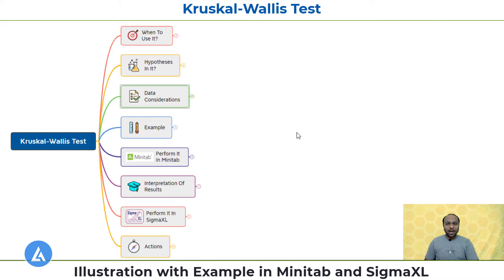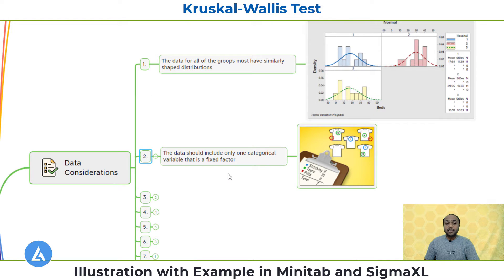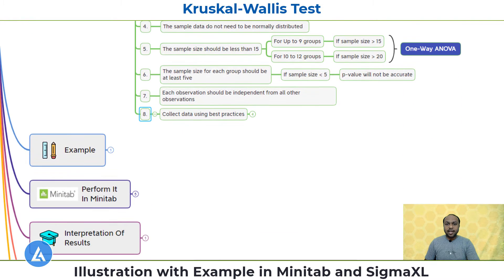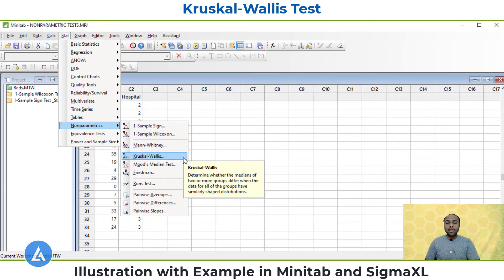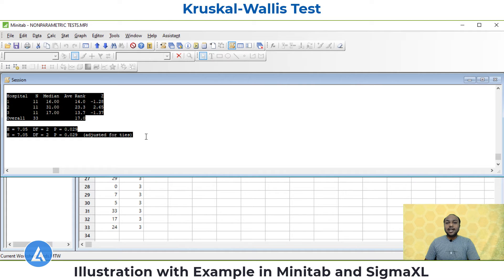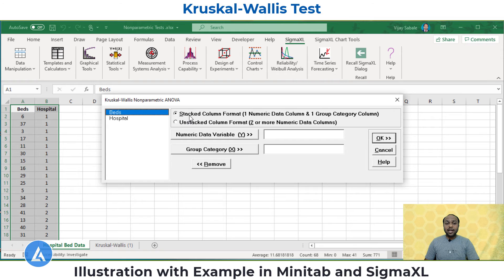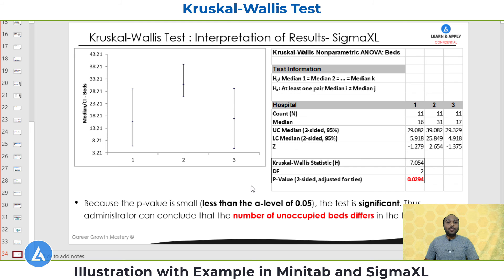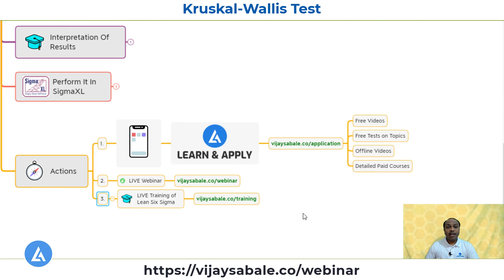Kruskal Wallis Test: Nonparametric Test in Minitab and SigmaXL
Hello Friends,
            In this video, you will understand the next Nonparametric Test i.e. Kruskal Wallis Test.
            This Nonparametric test is used:
- To determine whether the medians of two or more groups differ, and
- Your data must have one categorical factor, a continuous response

            In this video, you will learn a detailed application of the Kruskal Wallis Test in Minitab and SigmaXL including:
1. When to use a Kruskal Wallis Test?
2. What are Hypotheses in a Kruskal Wallis Test?
3. What are the Data Considerations of a Kruskal Wallis Test?
4. Practical Example to understand Kruskal Wallis Test
5. Detailed procedure to Perform Kruskal Wallis Test in Minitab
6. Interpretation of Results from Kruskal Wallis Test
7. Detailed procedure to Perform Kruskal Wallis Test in SigmaXL
8. Actions to learn Lean Six Sigma in Effective Way

0:00 Introduction
0:26 Use of Kruskal Wallis Test
0:43 Hypotheses in a Kruskal Wallis Test
1:28 Data Considerations of a Kruskal Wallis Test
4:18 Practical Example to perform Kruskal Wallis Test
5:12 Perform Kruskal Wallis Test in Minitab
7:13 Interpretation of Results from Kruskal Wallis Test
8:33 Perform Kruskal Wallis Test in SigmaXL
10:02 Interpretation of Results from Kruskal Wallis Test
12:00 Actions to learn Lean Six Sigma in Effective Way